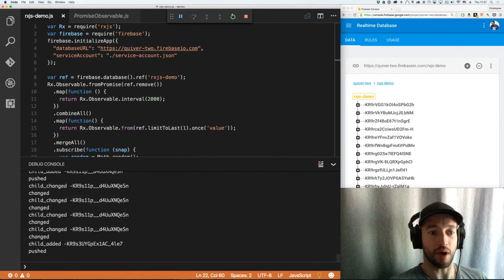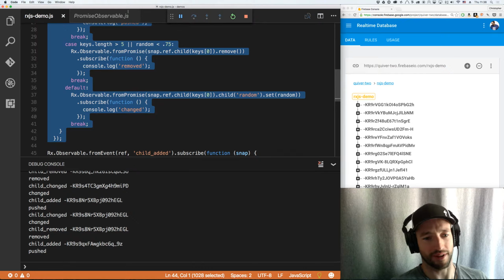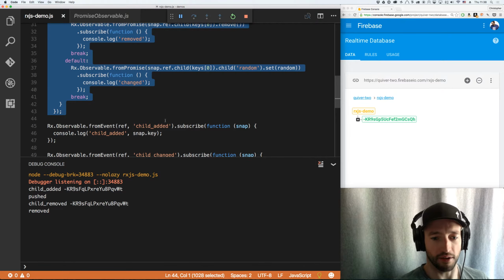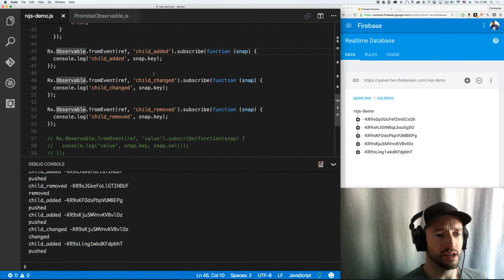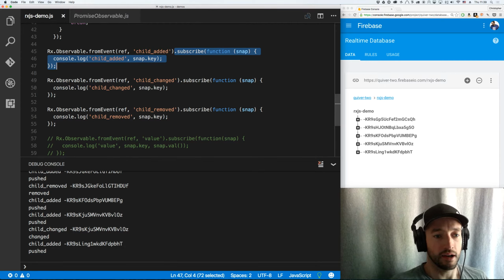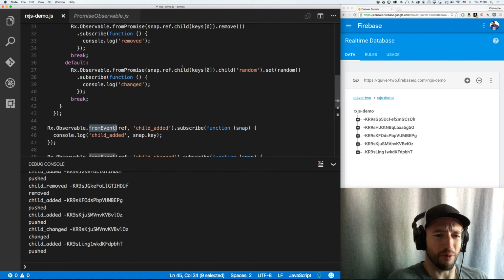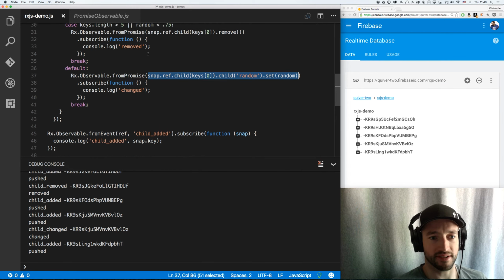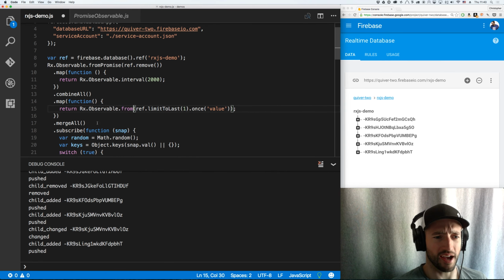Firebase 3.0: Firebase + RxJs = 🔥 💵 🔥 💵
RxJs is a Functional Reactive Programming (FRP) toolkit that works great with Firebase.

Thanks to Eoin Kane for the suggestion to cover RxJs! I may be hooked.